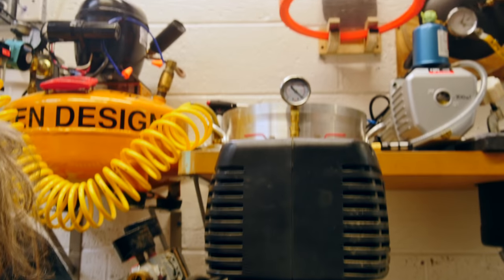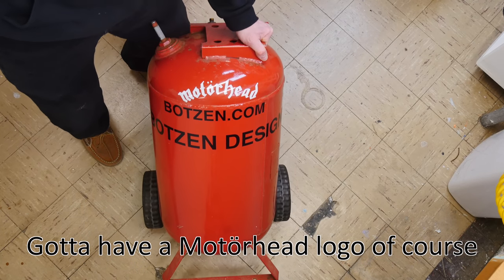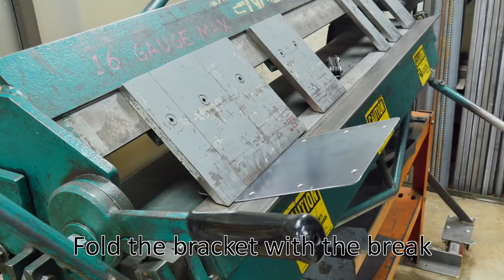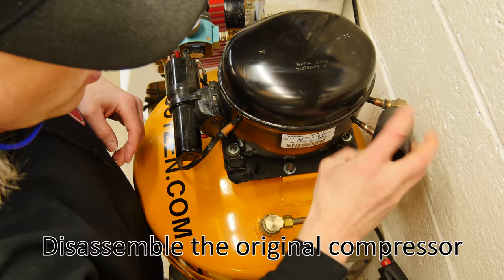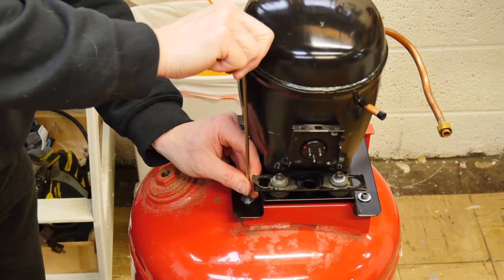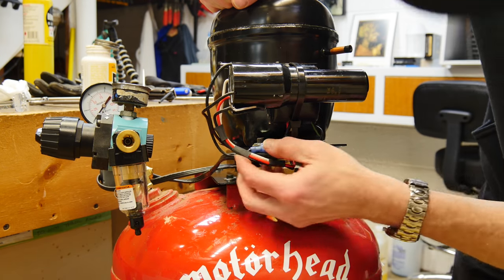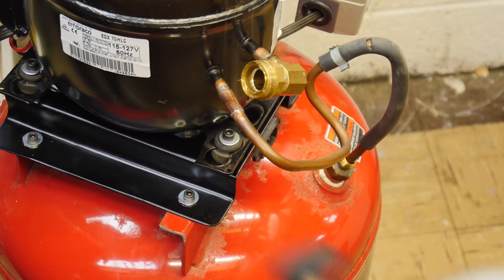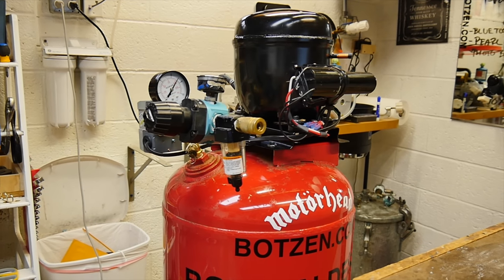ULTRA QUIET Refrigerator Air Compressor Upgrade Build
This video is about upgrading my home made DIY Ultra Quiet Refrigerator compressor with a new 15 gallon tank.
How to build an Ultra Quiet Indoor Home made Shop compressor from a Refrigerator Compressor. I show you step by step how to build the compressor from parts you can buy on Ebay craigs list and your local hardware, Home Depot, Lowes, Menards, or a scrap yard. Add your own optional Motorhead badges too.